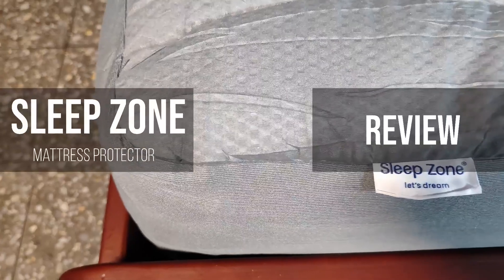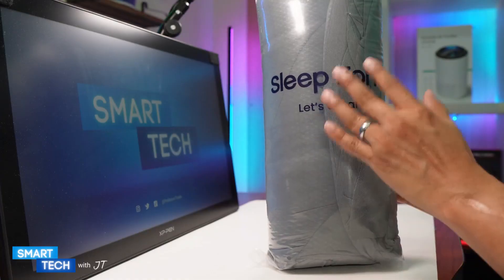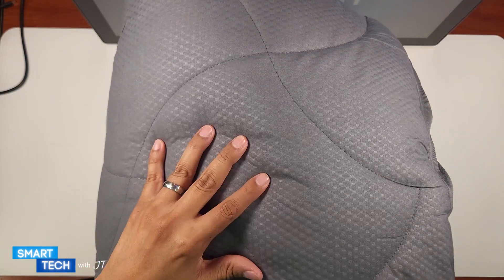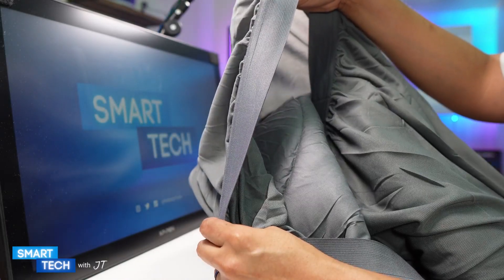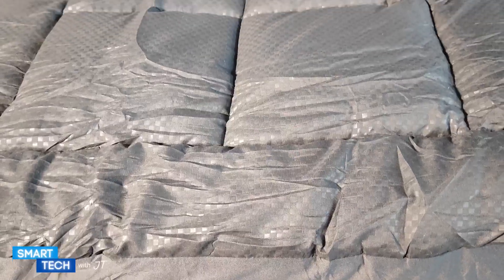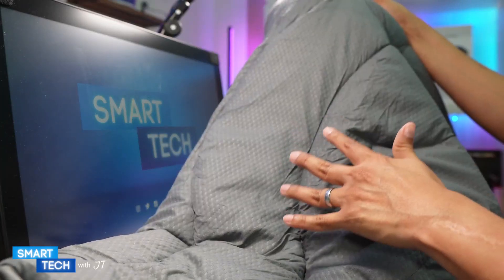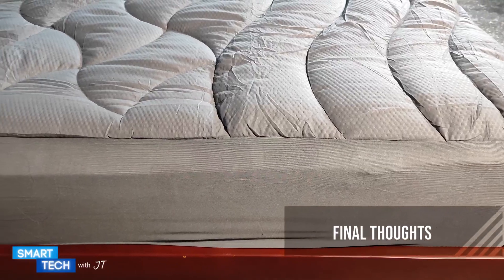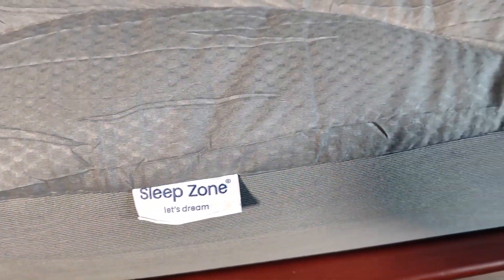SLEEP ZONE Cooling Queen Mattress Pad, Premium Zoned Quilted Fitted Mattress Topper Review